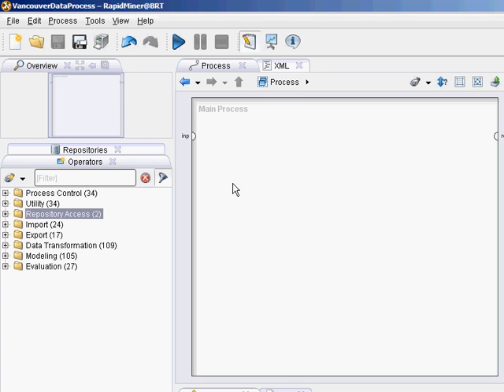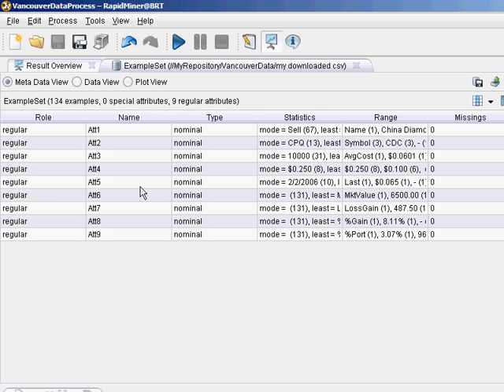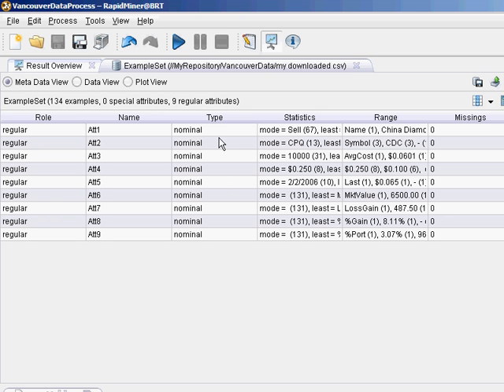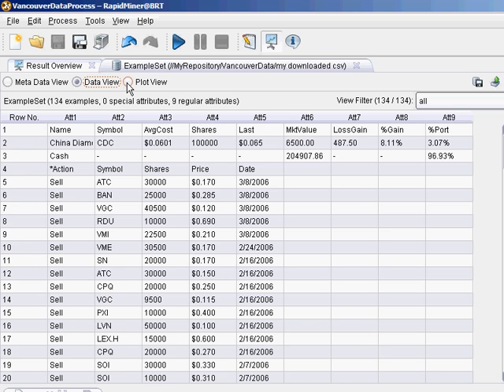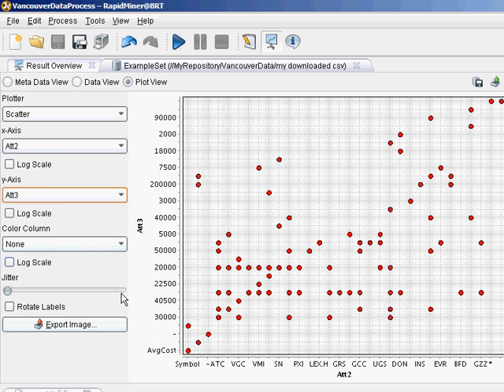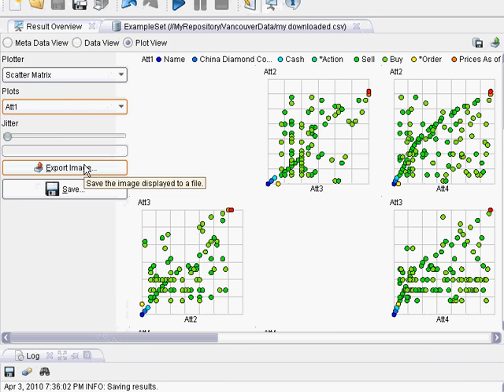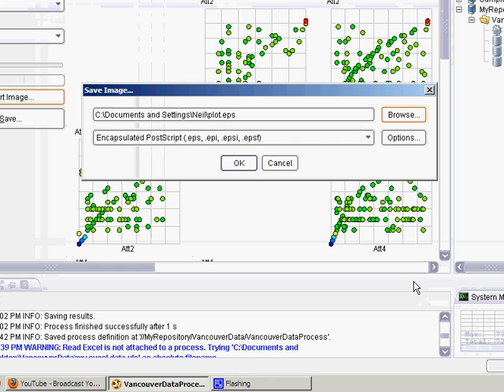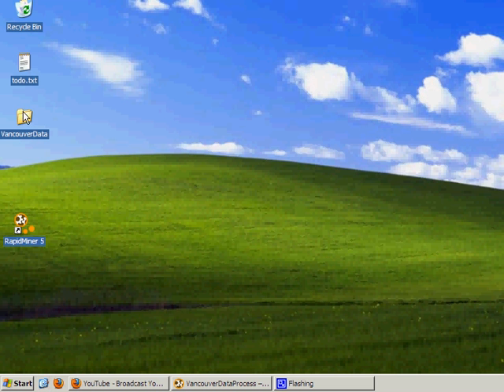RapidMiner 5 Tutorial - Video 7 - Examining your data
Vancouver Data Blog